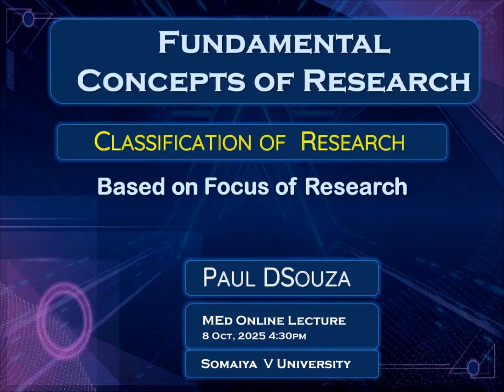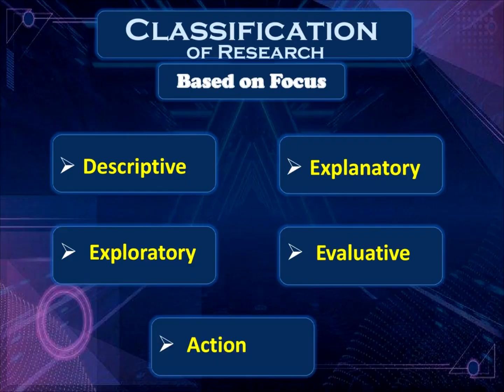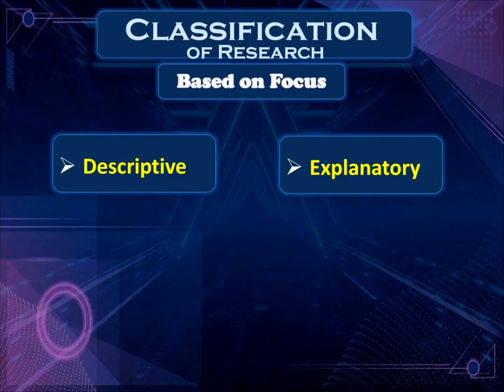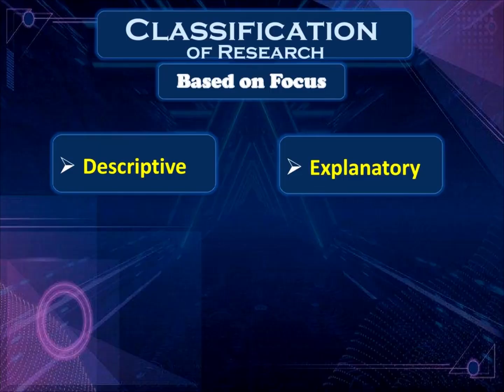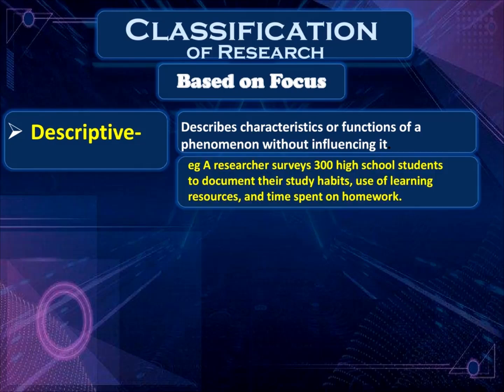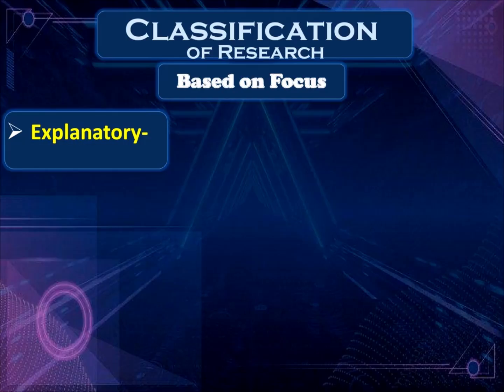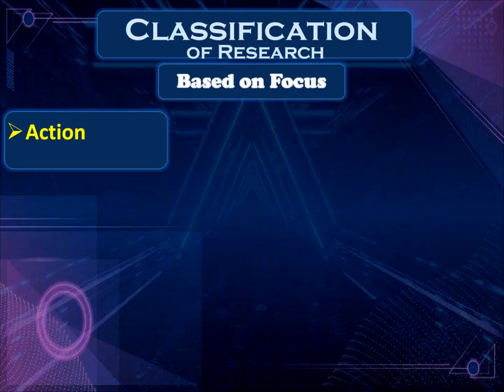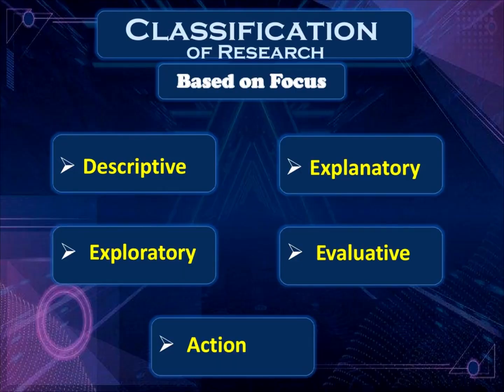Classification of Research - Focus Based - Season II- Episode 3 - Somaiya Univ- Funda's of Research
Third in the series of Fundamentals of Research, here we deal with classification of research based on our need to focus on some particular aspect of research.

There is a Management and Leadership series also uploaded as Season I and the link of which is given below